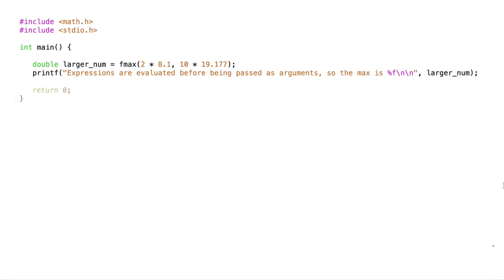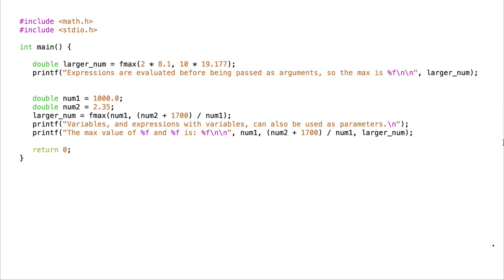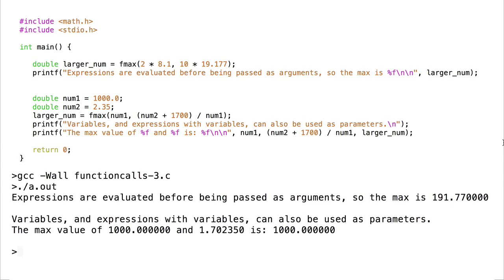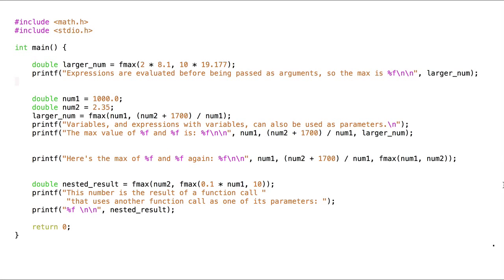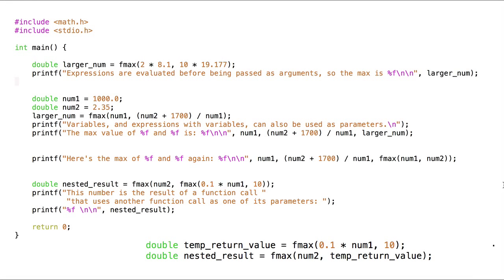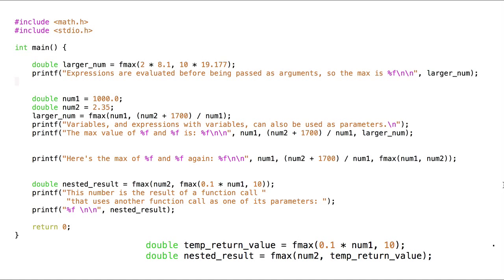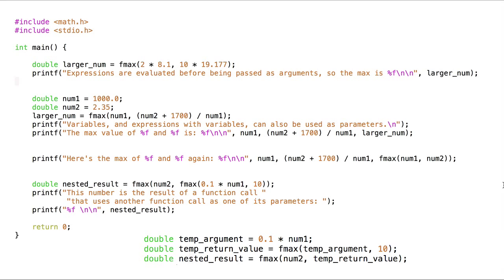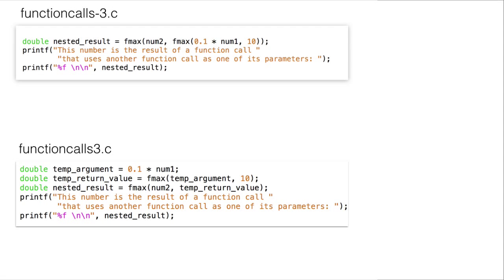Functions Video 2: Using Function Calls